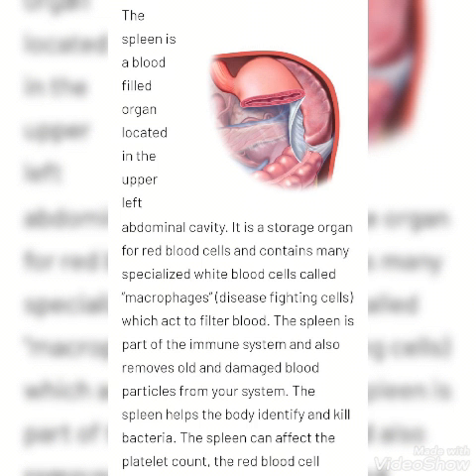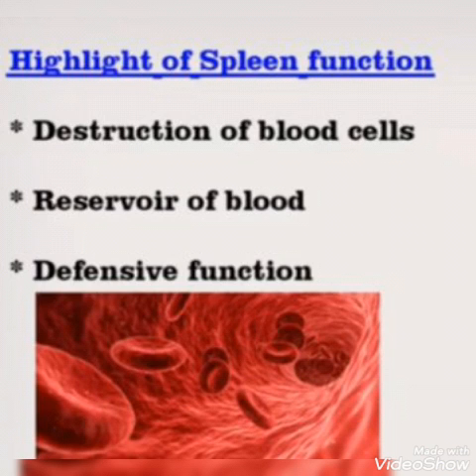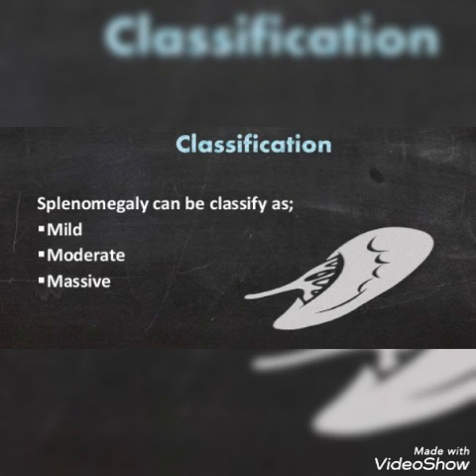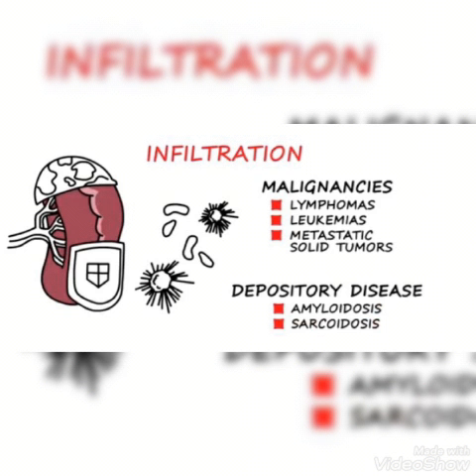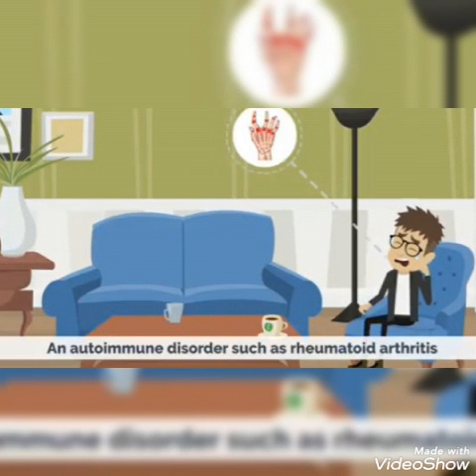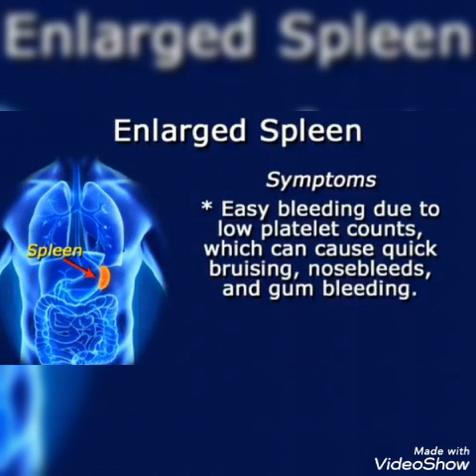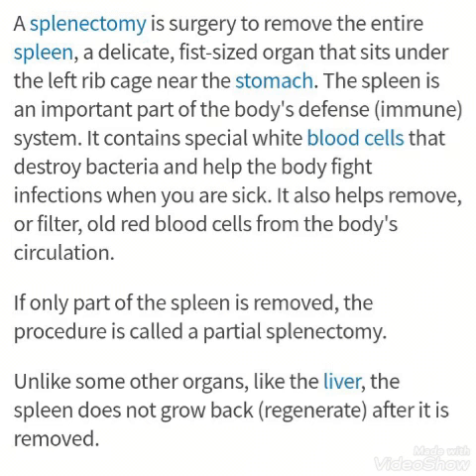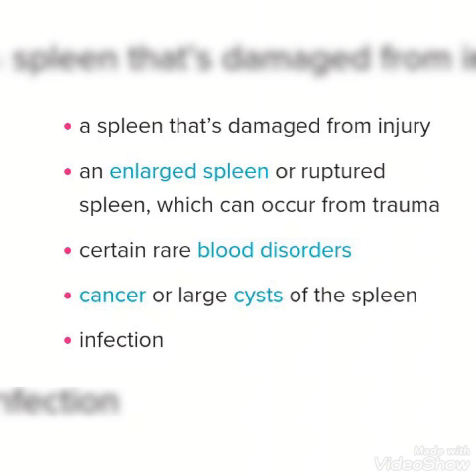Splenomegaly With its causes & Splenectomy